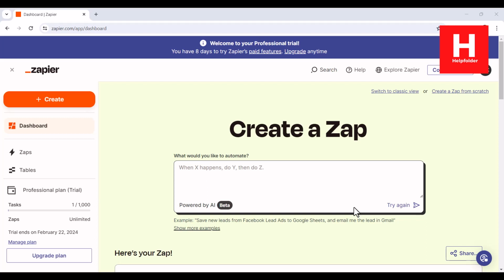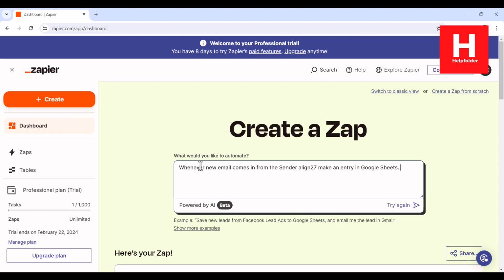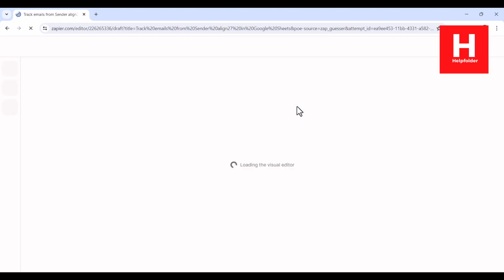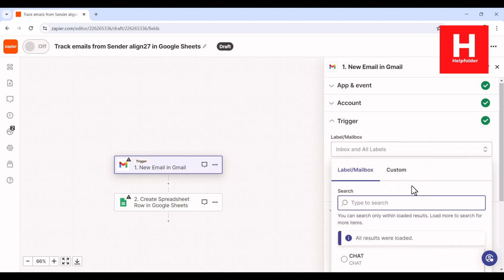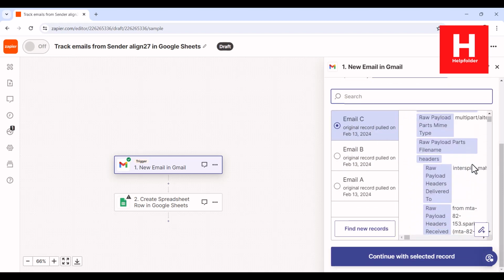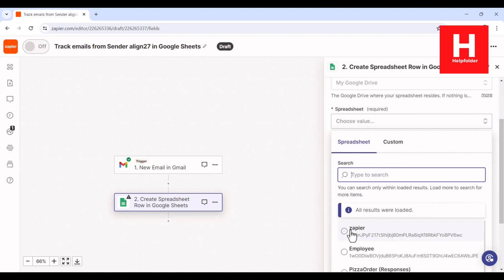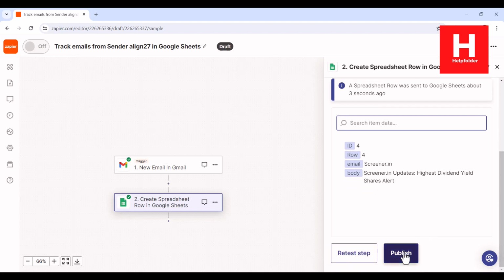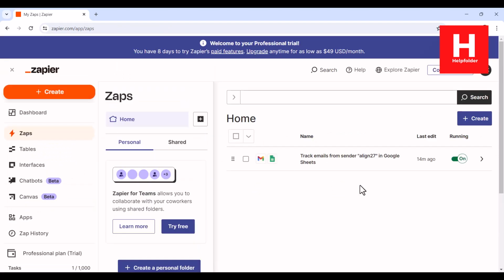Zapier - Create Zap using AI Prompt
Learn How to Create Zap using AI Prompt in Zapier.